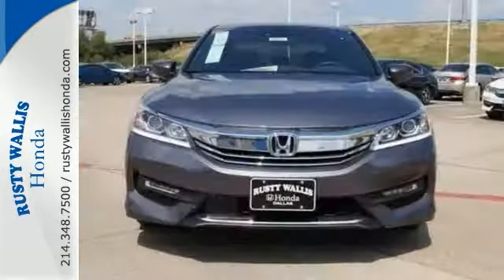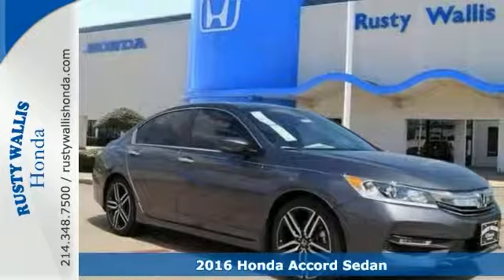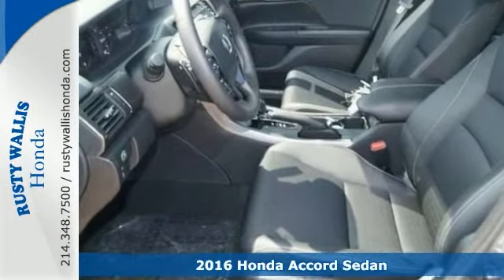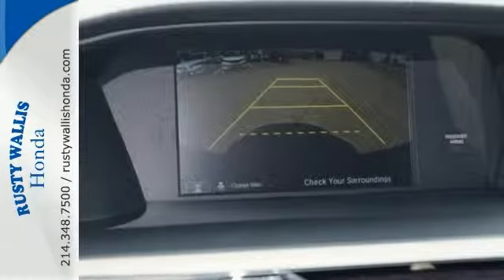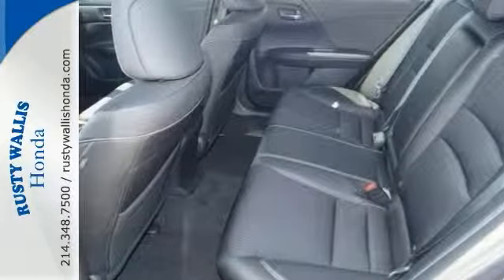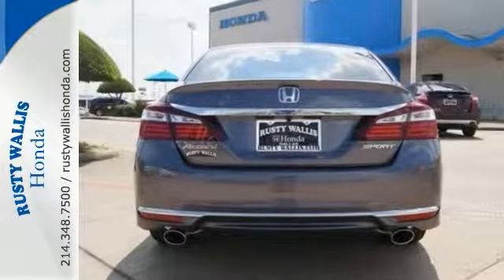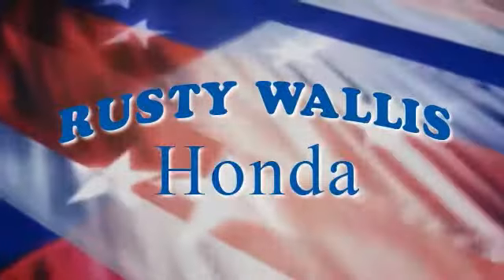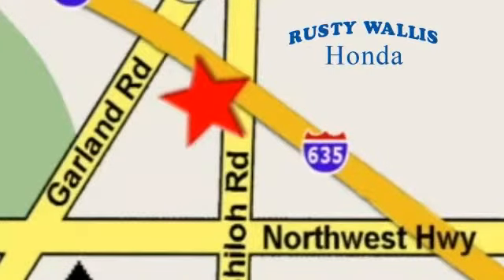2016 Honda Accord Sedan Dallas TX Fort Worth, TX #160144 - SOLD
Year: 2016
Make: Honda
Model: Accord Sedan
Trim: 4dr I4 CVT Sport w/Honda Sensing
Engine: 4 Cyl - 2.4 L
Transmission: Variable
Color: Modern Steel Metallic
Stock #: 160144
VIN: 1HGCR2F67GA013828

Address:
12277 Shiloh Road